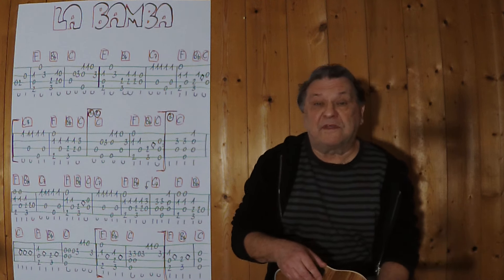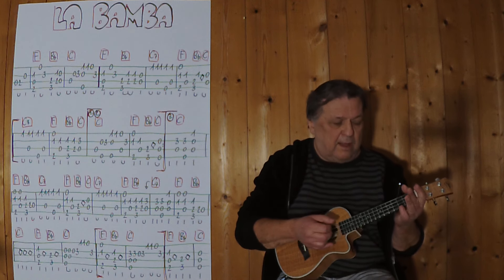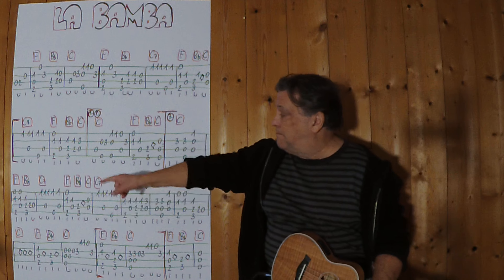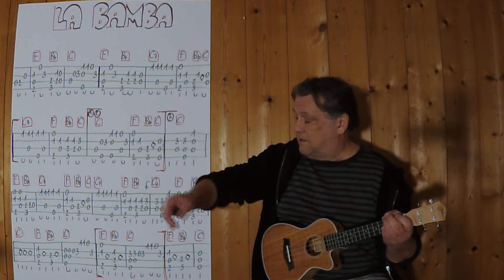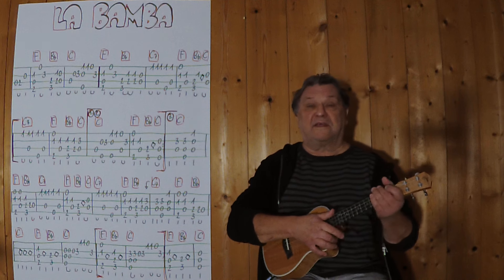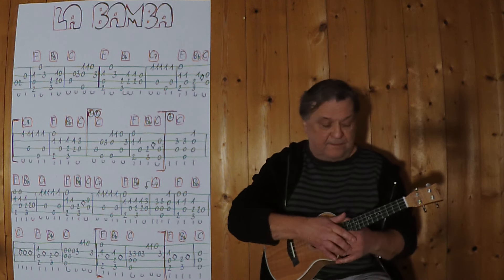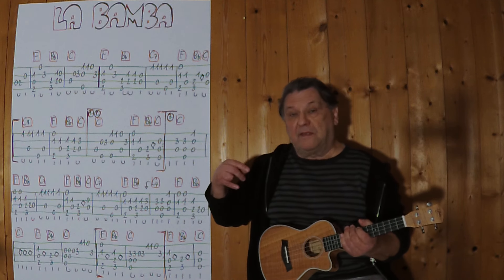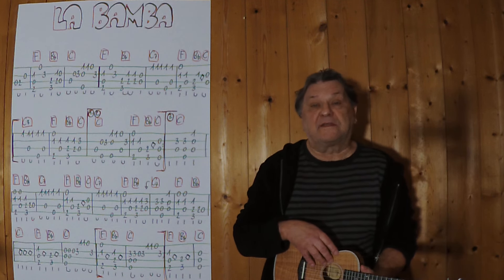UKULELE Lesson # 654: LA BAMBA (Mexican Folksong / Ritchie Valens)